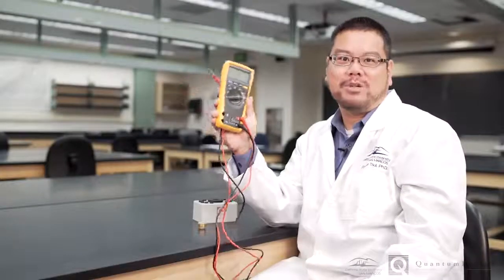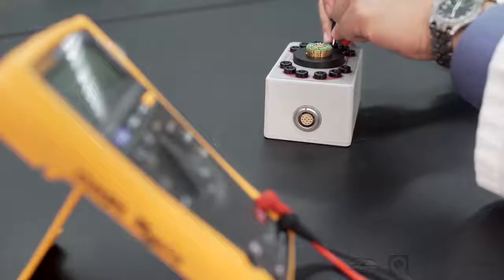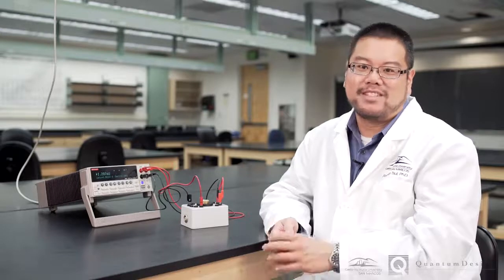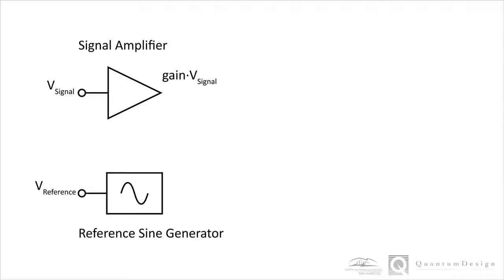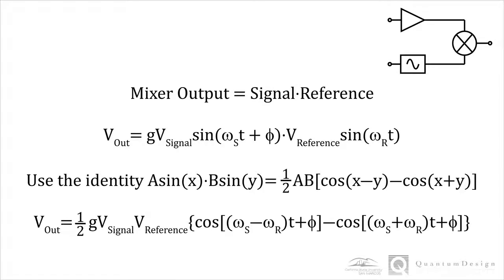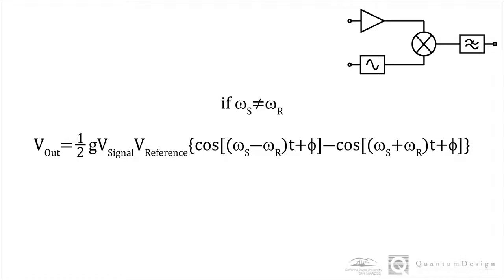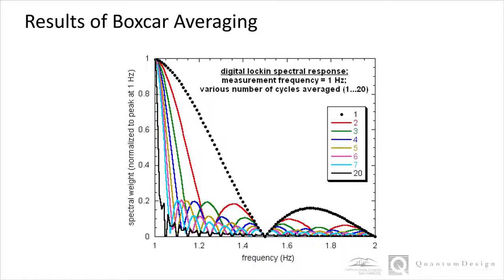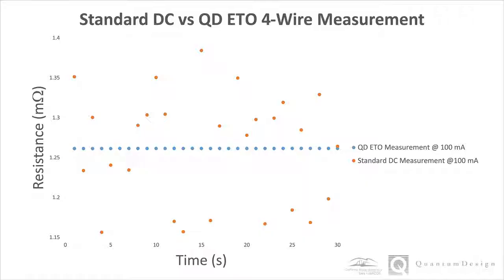QD USA - PPMS Electrical Transport Option Part 1/2